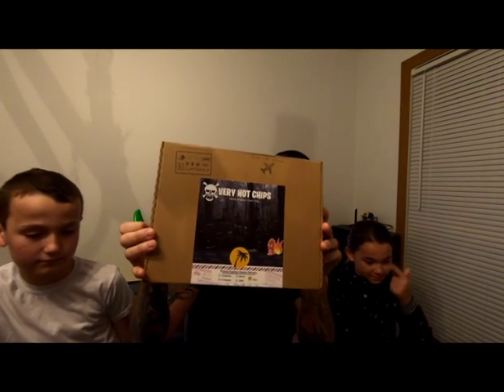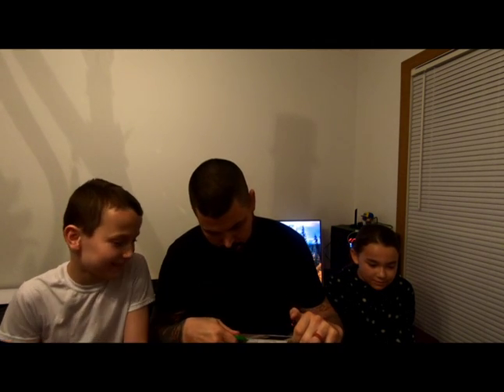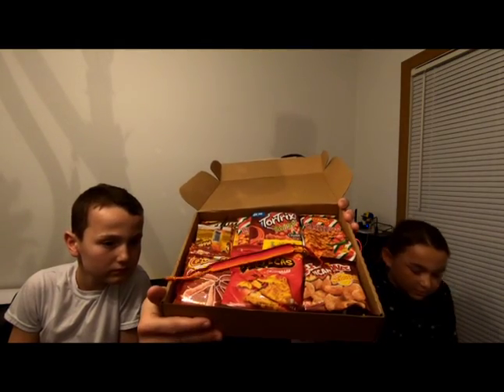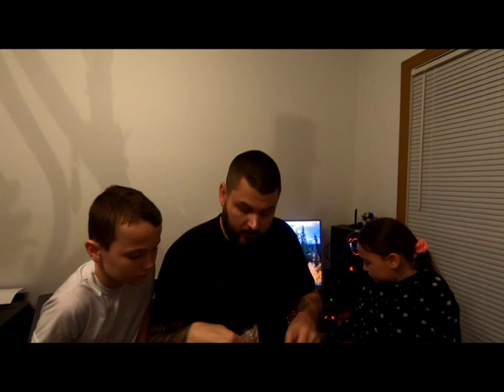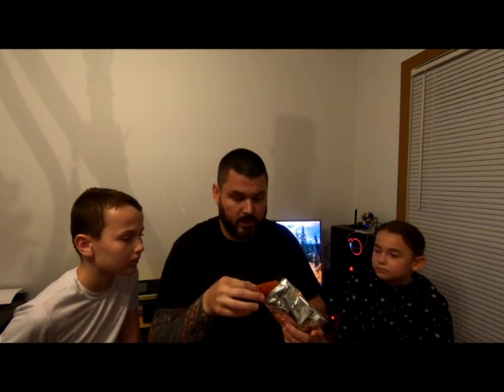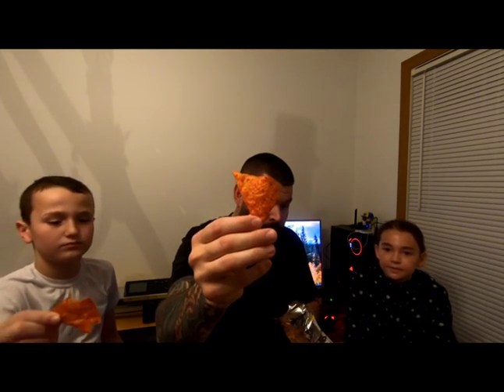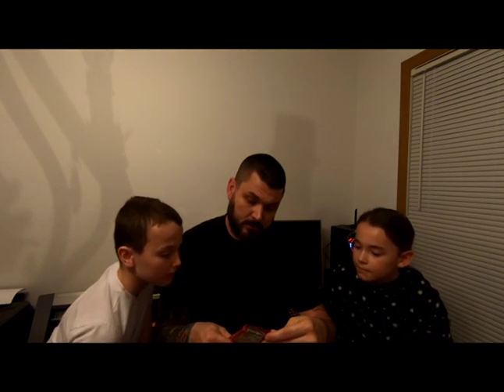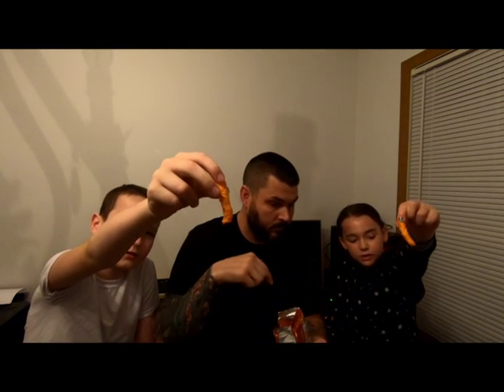Spicy Amazon Find!!!! International Spicy Chip Review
In todays video we review a product that we found on Amazon. The box was a mixed box of spicy chips Guatemala.